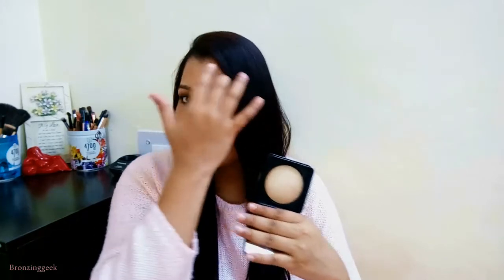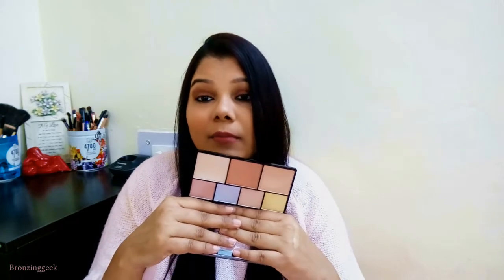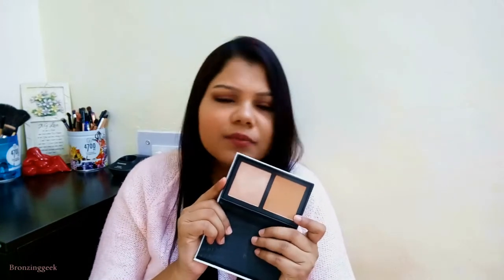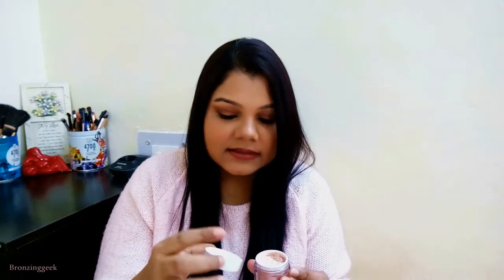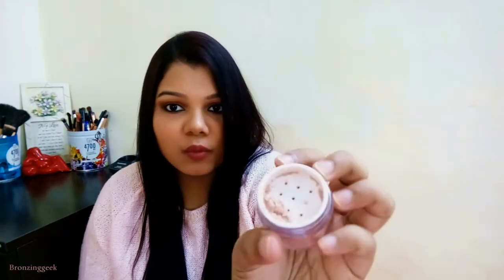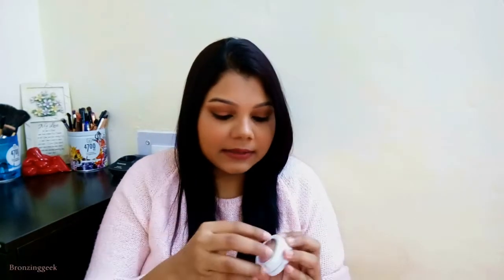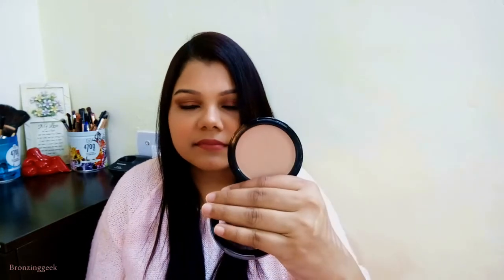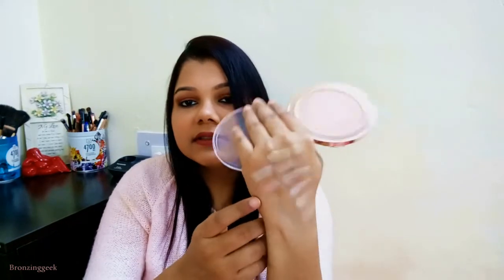2018 Favourite Highlighters I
Hello everyone

I have already dhown my Favourite Base product, blush and bronzers.

The opinion i give would differ from others.
So finally its the choice,  you make before u try anything new and face the result there after as you see so.
Approaching towards quality product then by the standard of it being luxury or high end.

LIKE MY VIDEOS
Category
Howto & Style